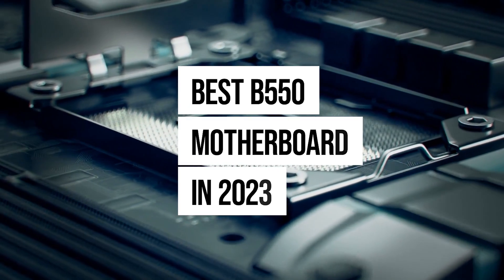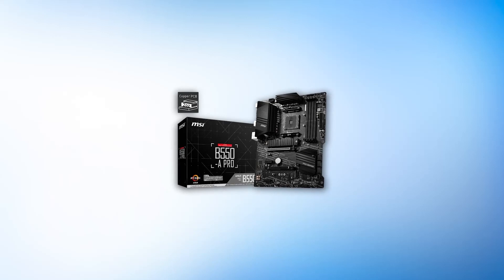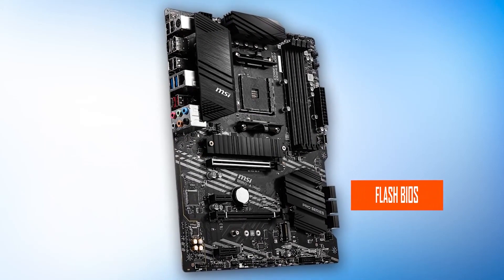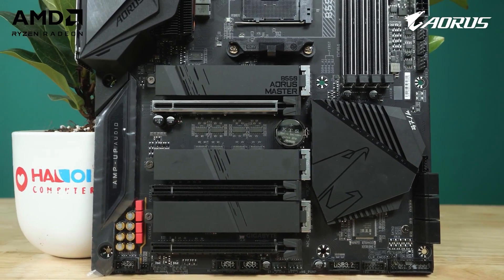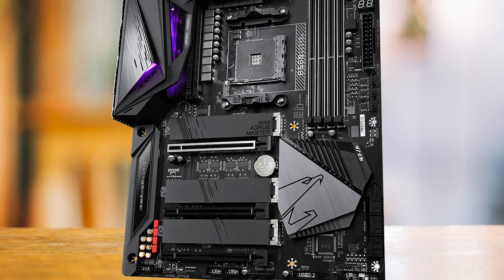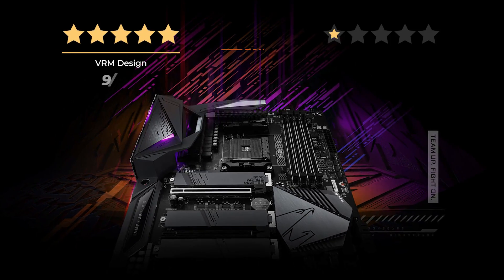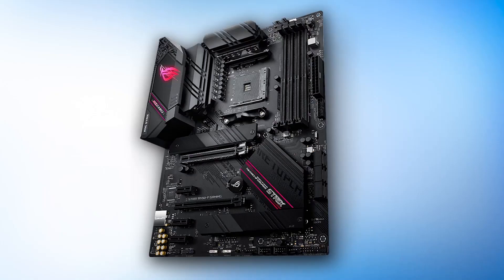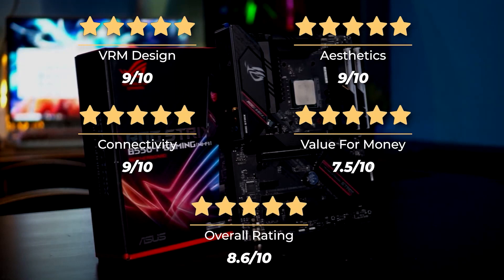THE BEST B550 MOTHERBOARDS! (TOP 3)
Find the best deals below:
3. MSI B550-A Pro - Best Budget B550
2. Gigabyte B550 Aorus Master - Best High-End B550
1. Asus ROG Strix B550-F Gaming Wi-Fi Our Top Choice

Check Prices on NewEgg.com:
3. MSI B550-A Pro (NEWEGG LINK) - Best Budget B550
2. Gigabyte B550 Aorus Master (NEWEGG LINK) - Best High-End B550
1. Asus ROG Strix B550-F Gaming Wi-Fi (NEWEGG LINK) - Our Top Choice

[paid links]

[paid links]

If you’re looking for the best B550 motherboard in 2023, there’s a lot that you need to consider. First off, consider what processor you’re going to use with the board. B550 boards support Ryzen 3000 and 5000. For those of you who want to upgrade to Zen 4 (Ryzen 7000), you’ll want to look out for B650 or X670 motherboards.

As Ryzen processors can be tuned quite heavily, you’ll need to look for good memory overclocking, a robust power delivery system, and BIOS flashback in the case of any issues.

Taking all of that into consideration, we’ve compiled a list of the best B550 motherboards.

This includes our top choice which is an all-rounder in terms of features and design at a reasonable price. Our high-end pick is a premium motherboard that delivers on premium power delivery, good overclocking, and a stunning design. Our budget pick will deliver most of the features you’re looking for while sacrificing a few bells and whistles here and there to save some money.

Credit:
"A great value for X570! Asus TUF Gaming X570 Plus Unboxing" published by KDS Tech source

"IDOL" Yua LyNami Đến Việt Nam Khui Hộp "Hàng Khủng" GIGABYTE B550 AORUS MASTER ? published by HACOM source

"ASUS ROG Strix B550-F Gaming AMD AM4 Zen 3 Ryzen 5000 & 3rd Gen Ryzen ATX Gaming Motherboard" published by SilasLam source